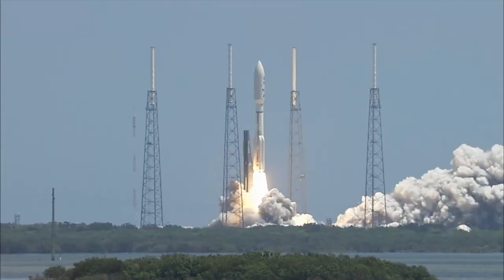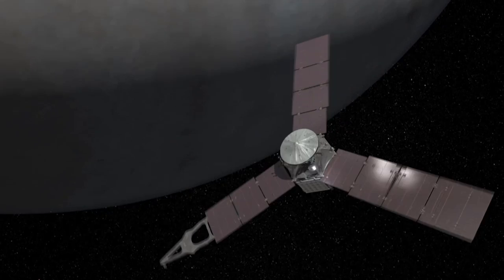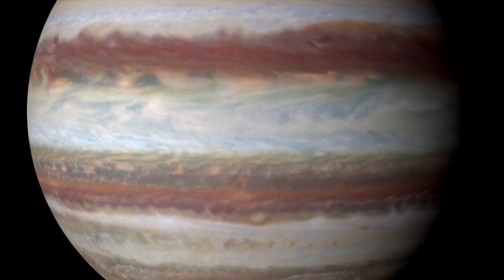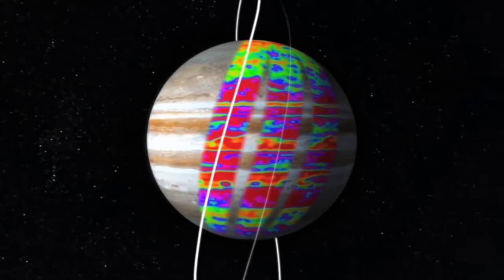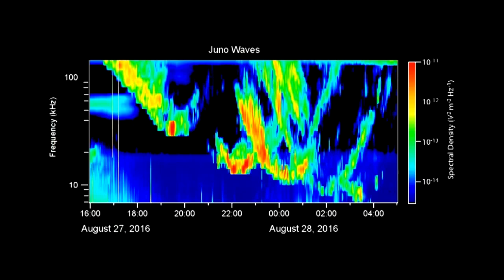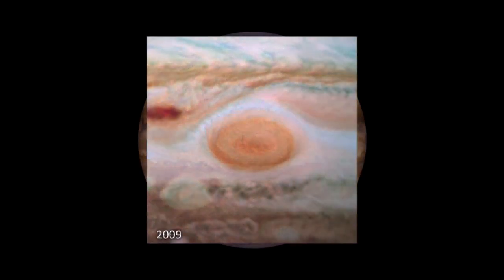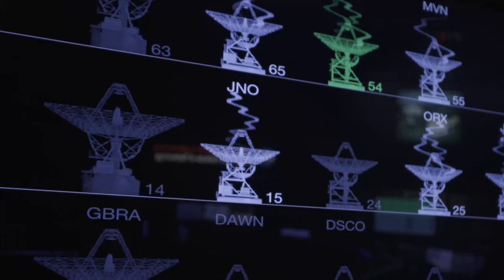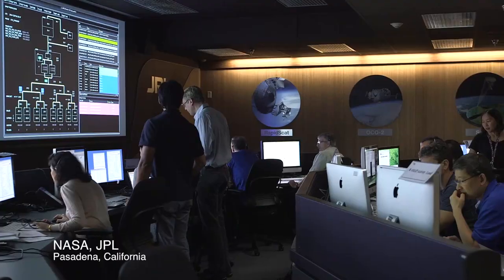Destination Jupiter - Juno Mission (Part 2)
K1 TV